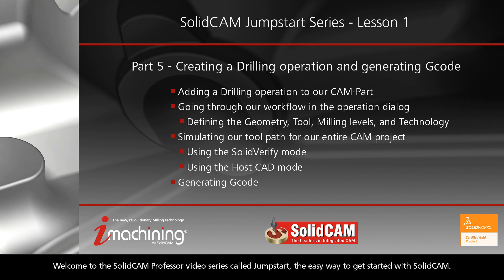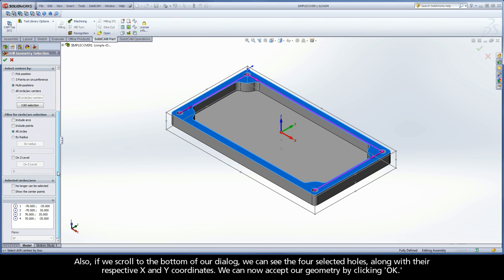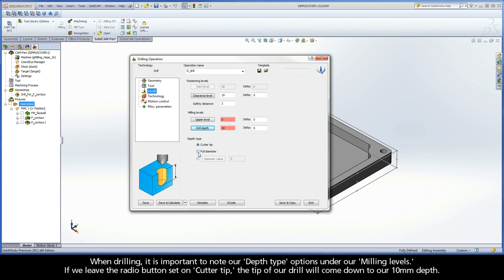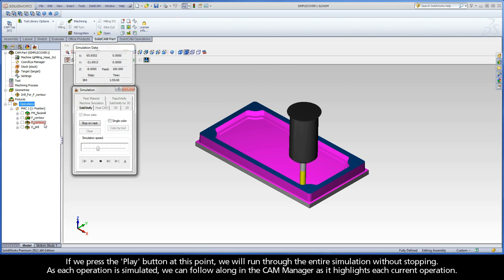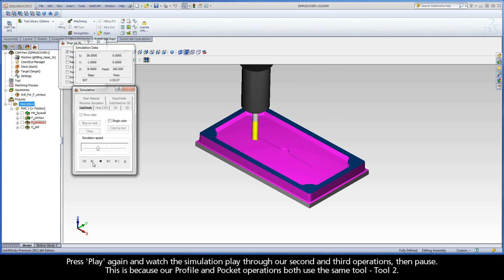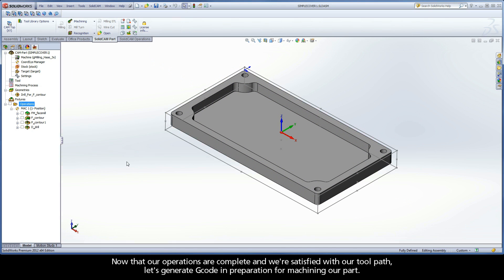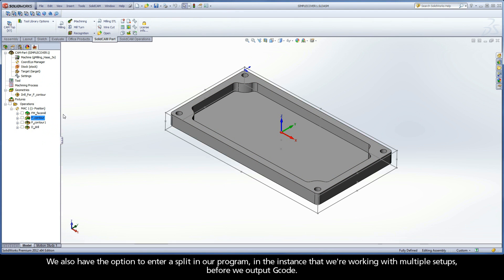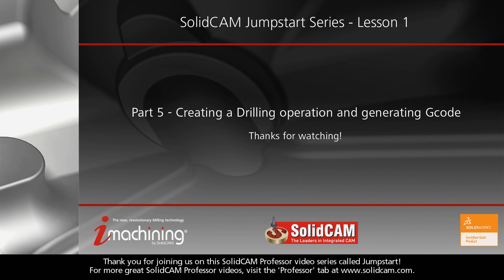SolidCAM Jumpstart - Create a Drilling operation & generate Gcode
This video is Part 5 of Lesson 1 in the SolidCAM Jumpstart Series, and a Drilling operation is added to the CAM-Part. During geometry selection, the top face is picked and SolidCAM automatically selects the centers of all circle entities. A Ø5 mm (0.1875") drill is defined, and the holes are drilled to the full depth by the Full diameter using the standard drilling method - G81. The tool path is simulated and Gcode is generated for the complete CAM project.